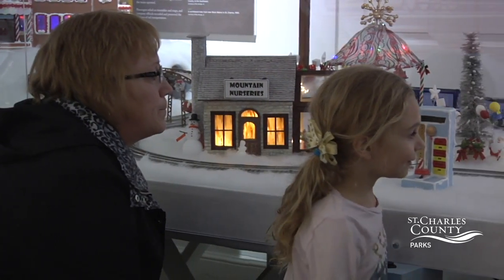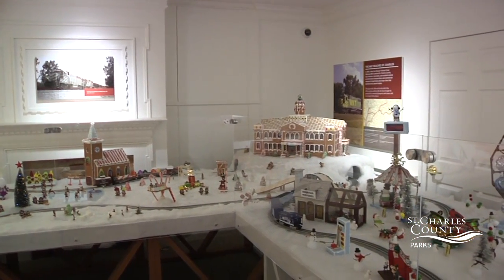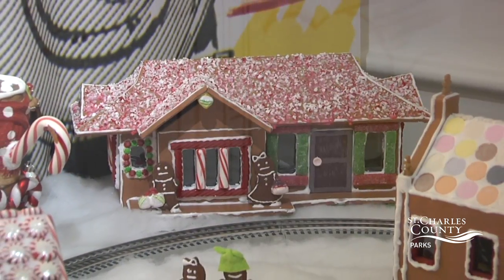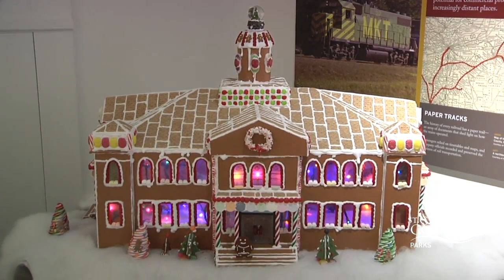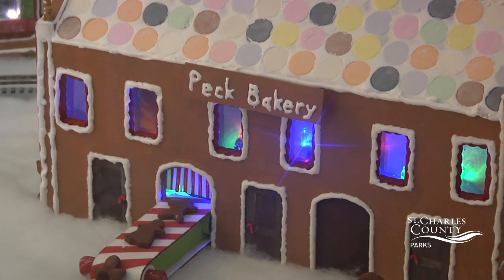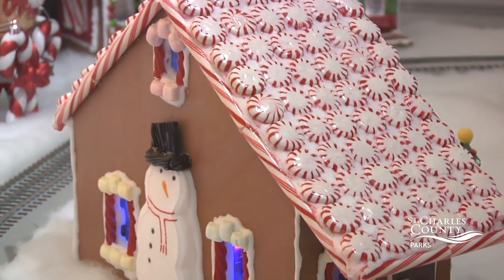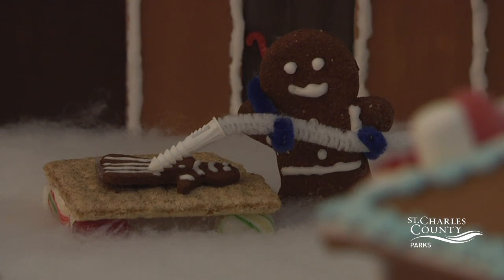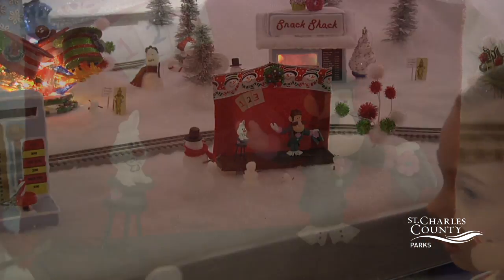Holiday Train Display